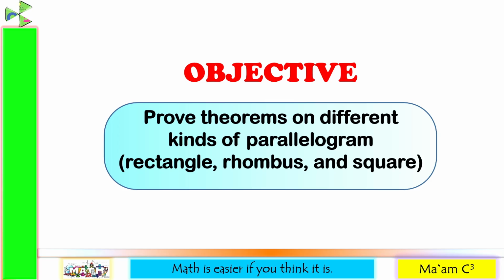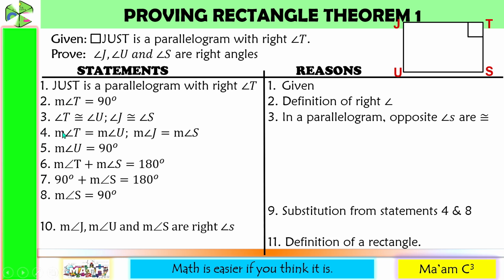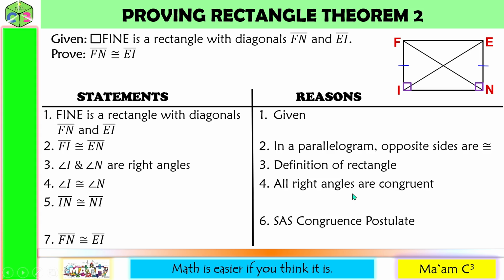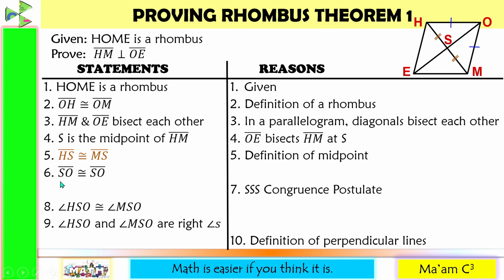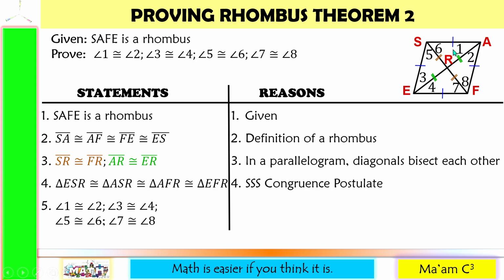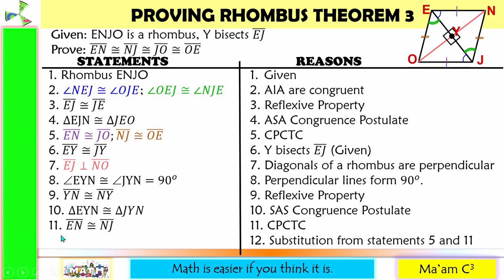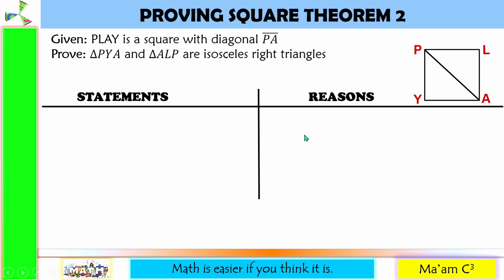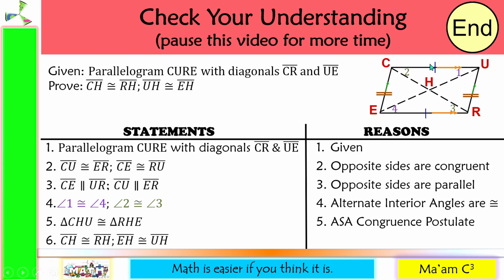Proving Theorems on Different Kinds of Parallelogram II Rectangle, Rhombus, & Square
Learn the techniques on how to prove theorems of rectangle, rhombus, & square using a two-column proof.
Happy learning!